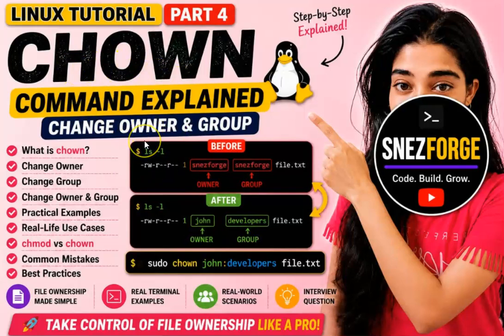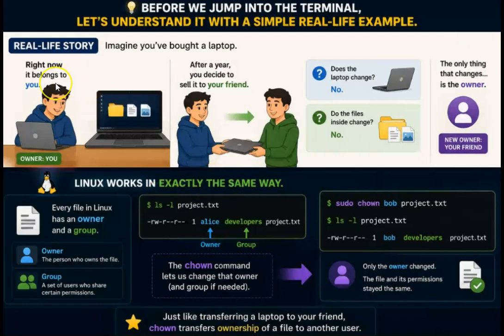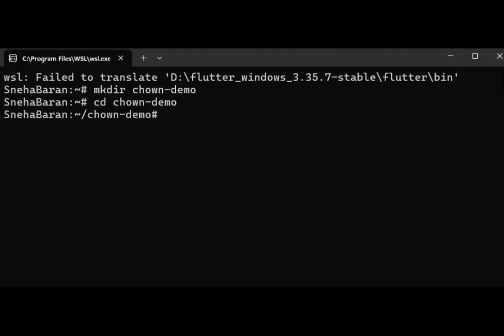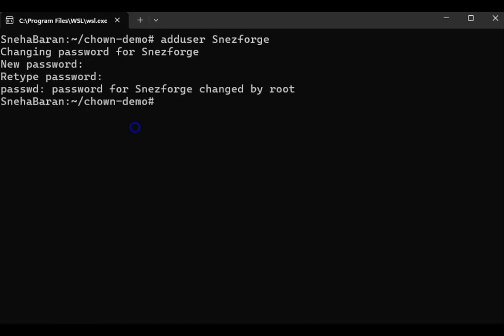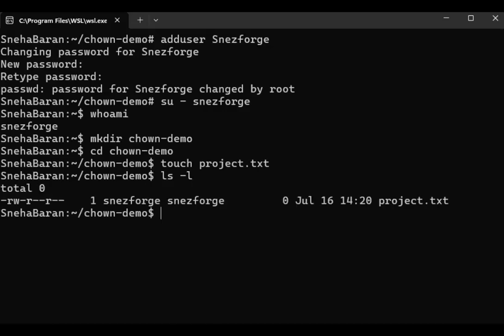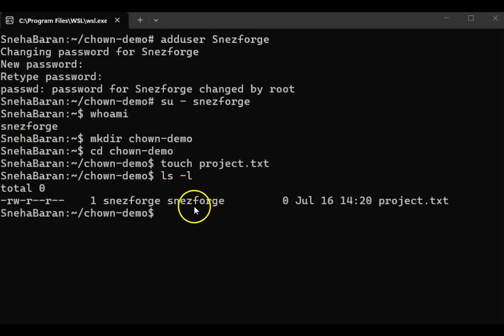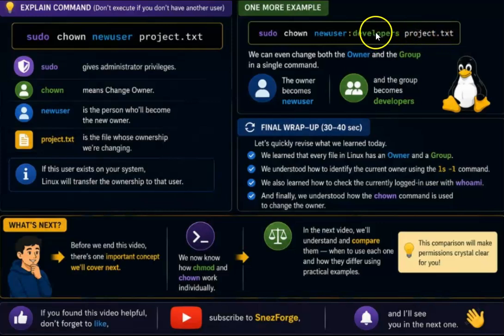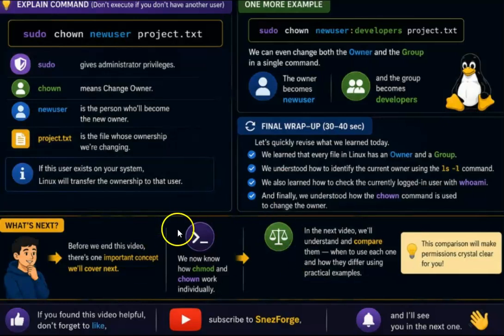💡Linux chown Command Explained | Change Owner & Group | Linux Tutorial Part 4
Learn the Linux chown command from scratch using simple explanations and practical examples.

In this video, you'll understand what file ownership is, why it matters, and how to change the owner and group of files in Linux.

📚 Topics covered:
• What is chown?
• Owner vs Group
• Why file ownership matters
• whoami command
• ls -l explained
• Change Owner
• Change Owner & Group
• Real-life examples
• Practical Linux terminal demo

🎯 This video is perfect for:
• Linux Beginners
• DevOps Learners
• Students preparing for interviews
• WSL & Ubuntu users

📌 Linux Series:
✅ Part 1 – Linux Basics
✅ Part 2 – Linux Permissions
✅ Part 3 – chmod Command
✅ Part 4 – chown Command (This Video)
➡️ Next: chmod vs chown Explained